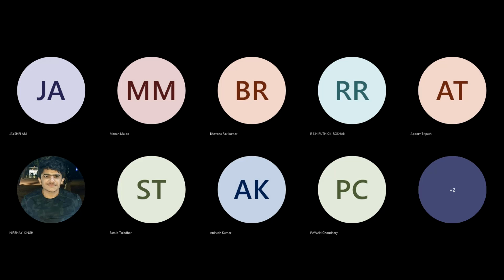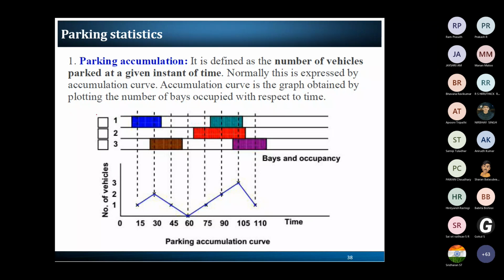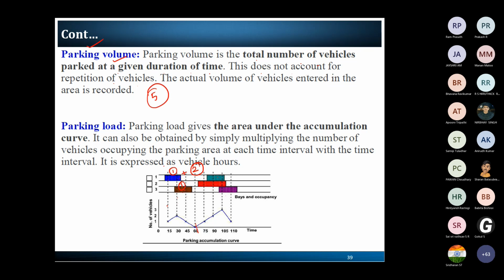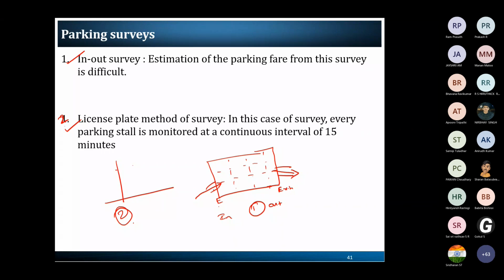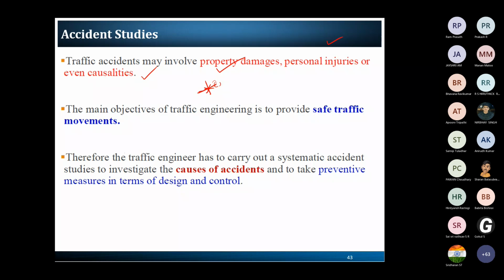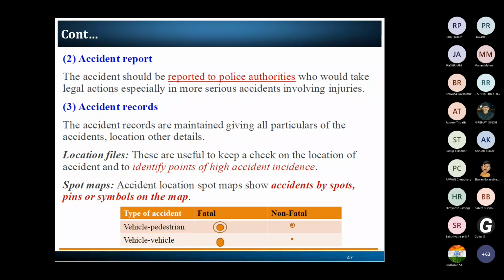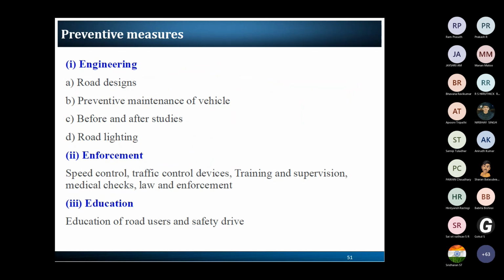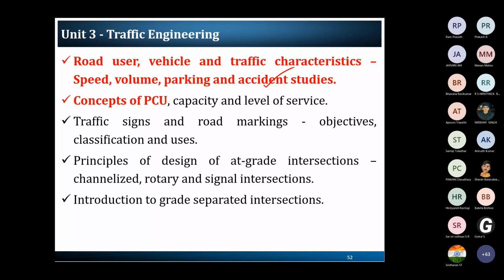CEPC20 Highway and Pavement Engineering Highway C17 (05/10/2021)